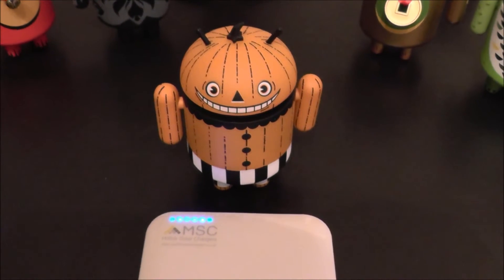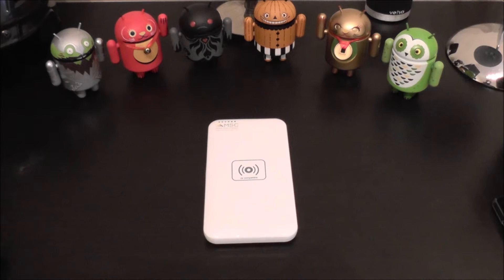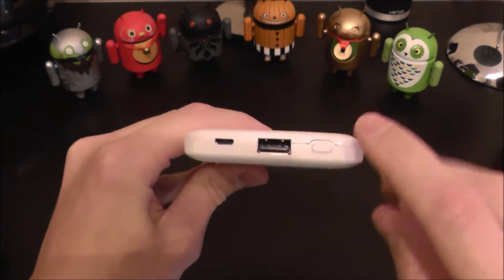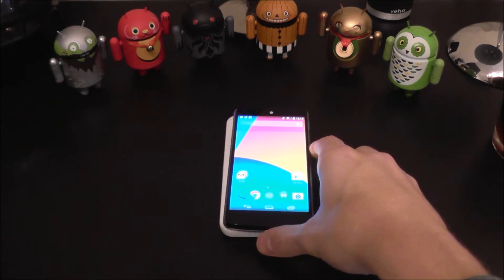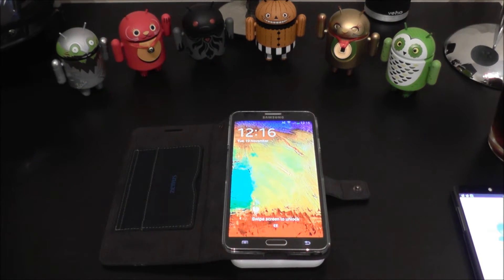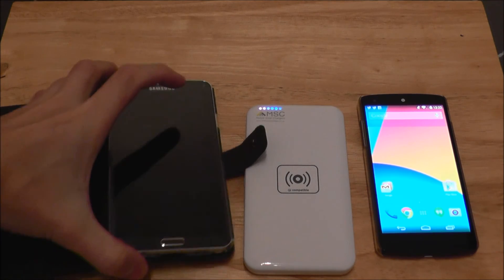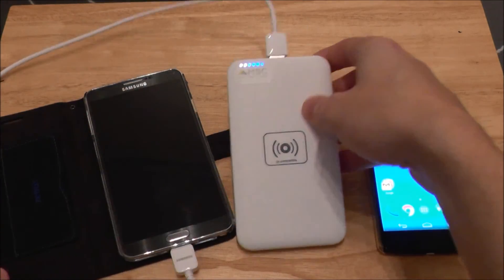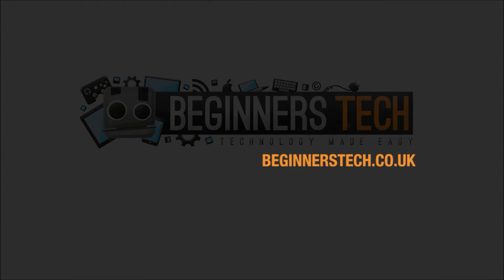Mobile Solar Chargers Wireless Qi PowerBank Review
We found this product to be very helpful as its very portable and will charge two devices at the same time.